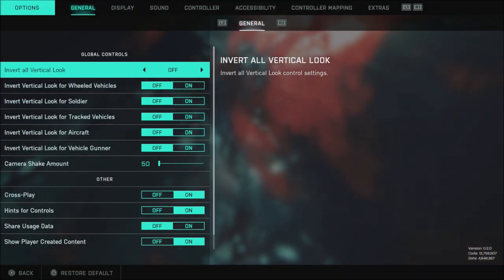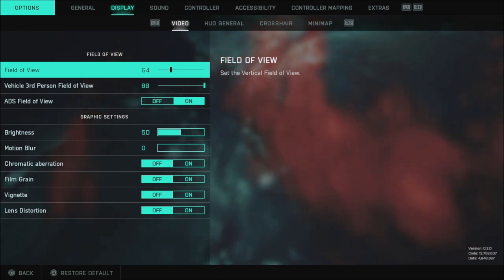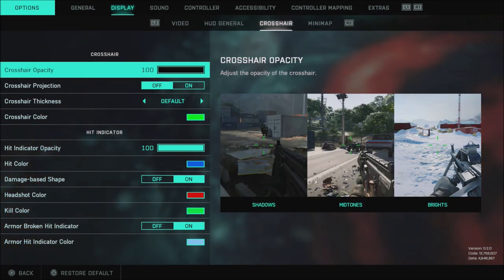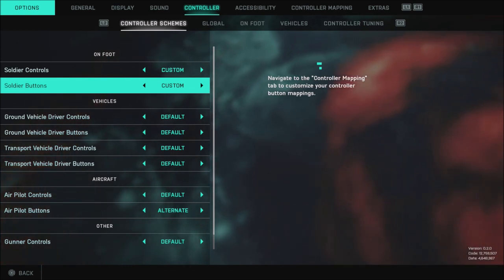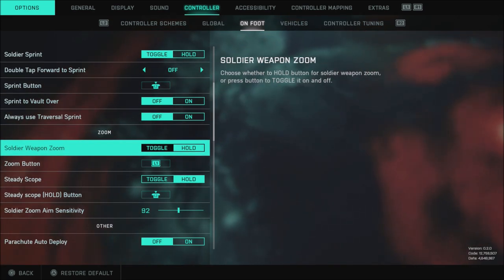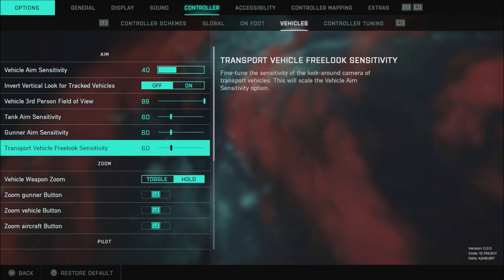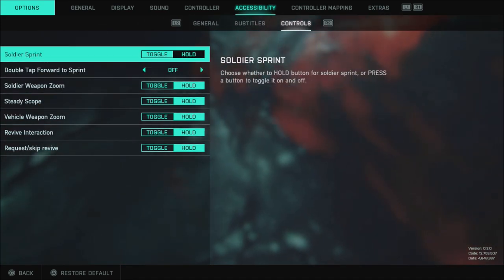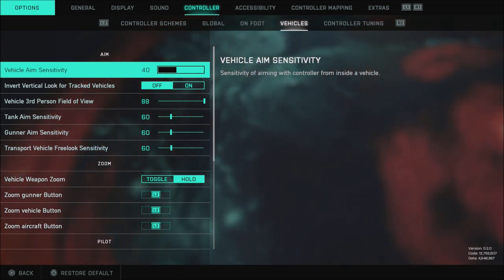Best Console Settings For Smooth Gameplay | Battlefield 2042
*Amazon Associates*
 -Best PS5/Xbox Series X/S Headsets
PS5 Artis 7P
Xbox Artis 7X
Razer BlackShark Wierless
Razer BlackShark Wired
Turtel Beach
Hyper X Under $50 bucks
 -Console Gaming Monitors